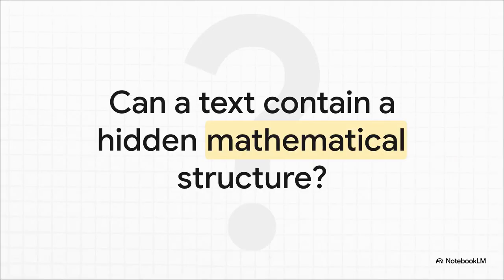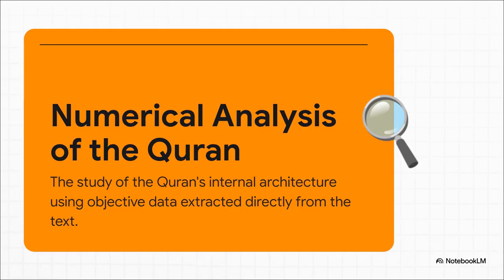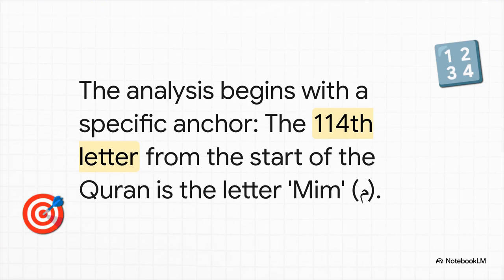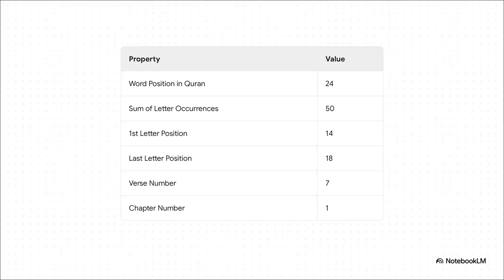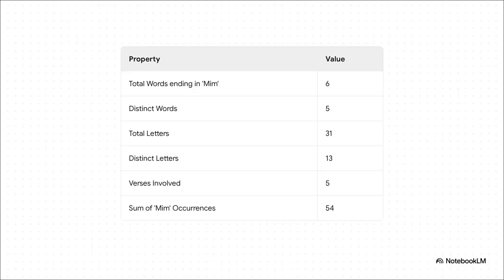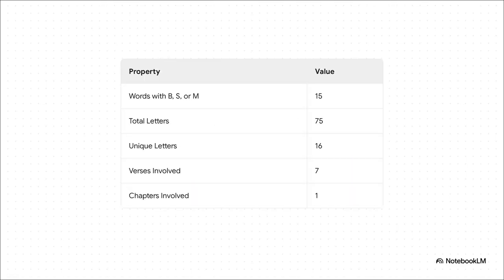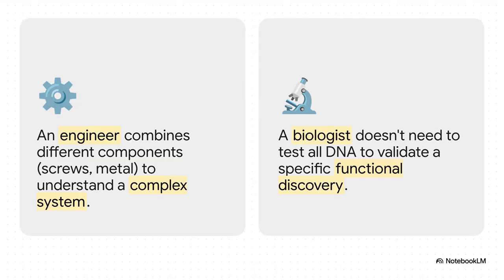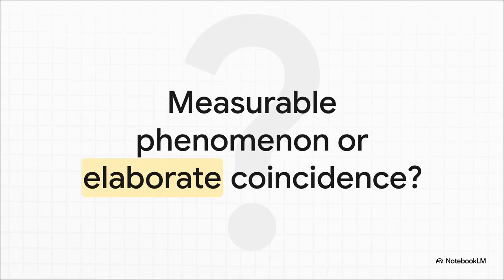The letter mīm has the number 114 from the beginning of the Quran / Part 1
Adel Ben Dali Hassen
October 2025

The letter mīm is number 114 from the beginning of the Quran. It appears at the end of the word عَلَيْهِم in verse 7, which is the 24th word from the start of the Quran.

1. Unique features of this word

The sum of the occurrence numbers of its letters equals 50, which is unique in the Quran.

Its overall position number, 24, is also unique.

The occurrence number of its first letter in the Quran is 14, and for its last letter, 18.

Verse number: 7; Chapter number: 1.

Adding these values: 24 + 50 + 14 + 18 + 7 + 1 = 114.

2. Words ending in mīn up to this point

There are 6 such words, 5 distinct ones.

Total letters: 31; distinct letters: 13; spread over 5 verses.

Sum of occurrence numbers of the letter mīm: 54.

Absolute positions of the words: 1, 4, 10, 12, 20, 24.

Adding: 6 + 5 + 31 + 13 + 5 + 54 = 114.

3. First word ending in mīm

This is [بِسْم] (Bism), composed of ب, س, م.

Searching for words containing ب, س, or م in the first 24 words of the Quran yields:

15 words, 75 letters total, 16 unique letters, over 7 verses, in 1 chapter.

Sum: 15 + 75 + 16 + 7 + 1 = 114.

4. Two words matching specific criteria

Only two words end in mīm, paired with a verse number 7 and position number 24 in the chapter:
[عَلَيْهِم] (Al-Fātiḥah 7) | [أَكْثَرِهِم] (Yā Sīn 7)

Numbers: Words = 2; Letters = 11; Distinct letters = 9; Verses = 2; Sum of verse numbers = 14; Chapters = 2; Sum chapters = 37 (1 + 36); Sum of mīm occurrence numbers = 37 (18 + 19).

Sum: 2 + 11 + 9 + 2 + 14 + 2 + 37 + 37 = 114.

5. Words containing a letter at occurrence number 13 and ending with mīm

Found 5 words: [عَلَيْهِم] twice (Al-Fātiḥah 7), [رَّبِّهِم] (Al-Baqara 5), [قُلُوبِهِم] (Al-Baqara 7), [ثُمَّ] (Al-Baqara 28).

Totals: 5 words, 22 letters; 4 unique words of 17 letters; 10 distinct letters; 2 chapters (sum 3); 4 verses (sum 47).

Sum: 5 + 22 + 4 + 17 + 10 + 2 + 3 + 47 + 4 = 114.

6. Words ending with any letter whose occurrence number is 13

Only 3 words match: [عَلَيْهِم] (Al-Fātiḥah 7), [ٱلَّذِينَ] (Al-Baqara 3), [رَبِحَت] (Al-Baqara 16).

Detailed letter order from Quranic sequence yields a sum of 114.

7. Properties of these 3 words

14 letters, 12 distinct; found in 2 chapters (sum 3), 3 verses (sum 26); sum of positions in verses: 12; sum occurrence numbers of last letters: 39.

Sum: 3 + 14 + 12 + 2 + 3 + 3 + 26 + 12 + 39 = 114.

Key observations

The 114th letter in the Quran is mīm, at the end of a word forming part of a prayer asking God to guide us on the straight path.

Analysis of letter occurrence patterns, positional criteria, and textual structure yields the number 114 in four independent ways.

Inclusion criteria: first 24 words (including Basmala), words ending with م, letters from بِسْم.

The phenomenon is measurable, reproducible, and independent from theological interpretation.

Additional note on mīm

It is one of only two letters (م and ل) reflecting the number 7 when adding its order of appearance (3rd) and frequency rank (4th): 3 + 4 = 7. Concatenated as 43, it matches the number of occurrences of the word [ٱلقرءان].

In the 24-word segment: 7 verses, 19 distinct letters. Mathematical relations: 24 = 2 + 3 + 19 or 2 × 3 × 19 = 114.

Corpus and reference

Based on the Medina Mushaf, verified and printed by the King Fahd Complex, Hafs ‘an ‘Āṣim recitation.